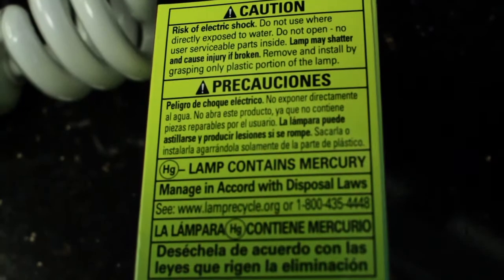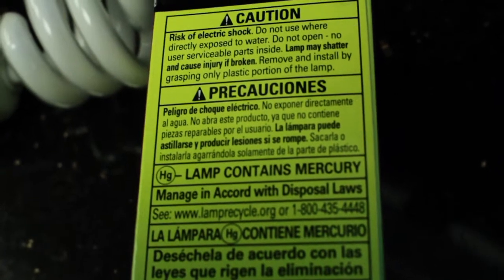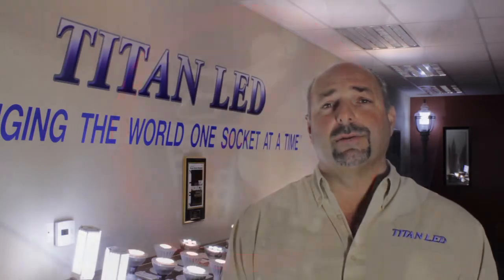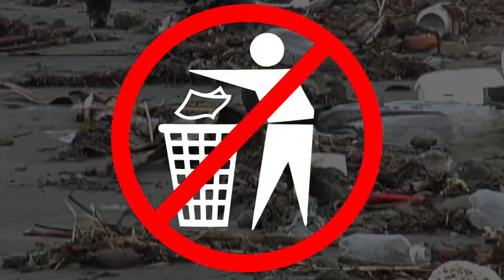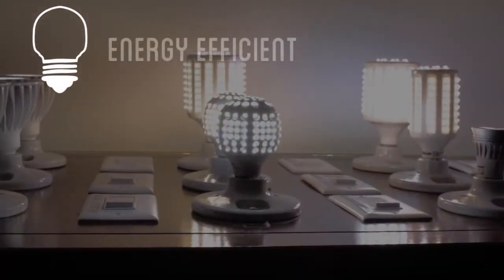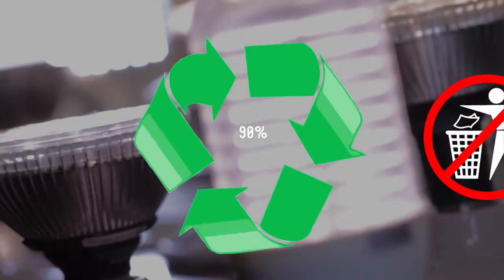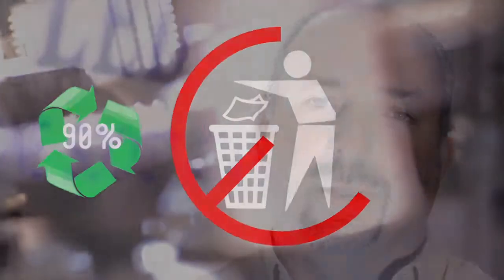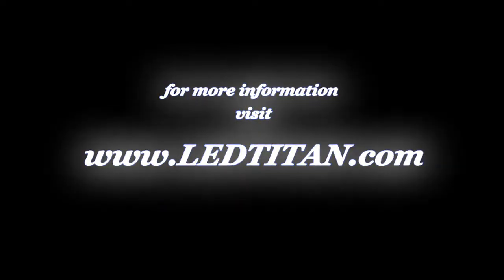CFL vs. LED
President of Titan LED, Brian Hennessy discussed the argument between CFLs and LEDs.